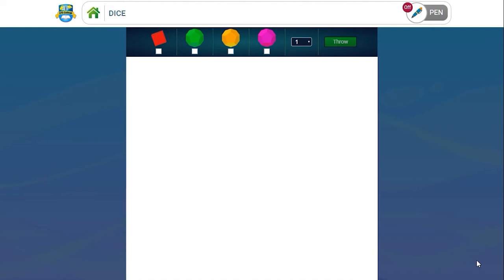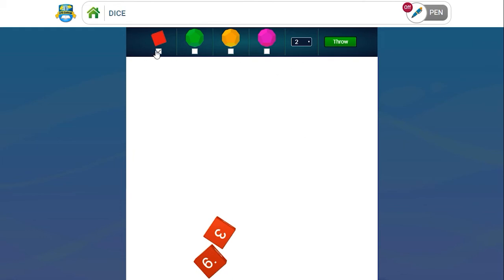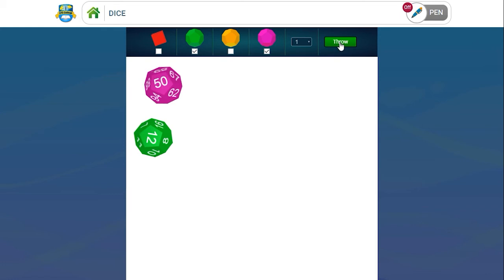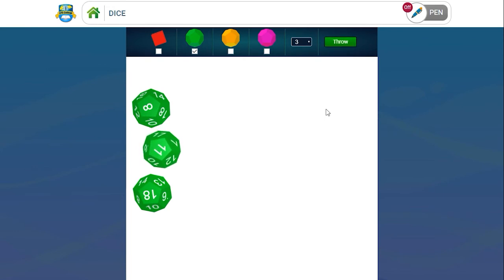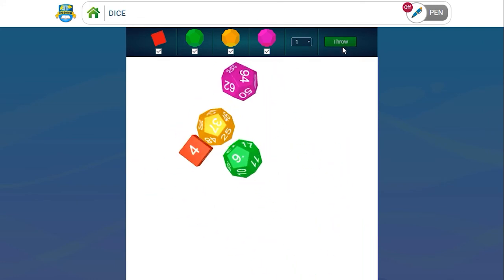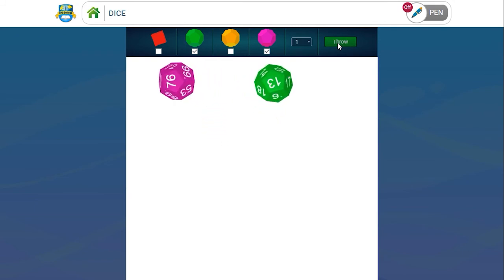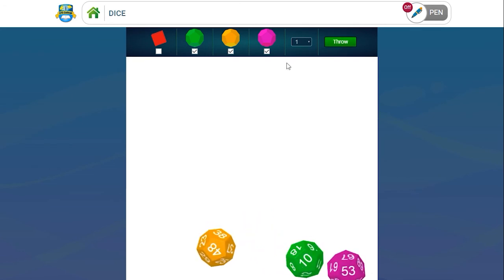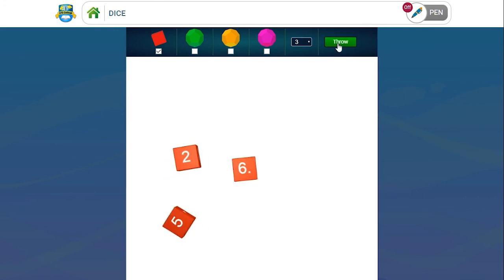Dice in 3rd and 4th class